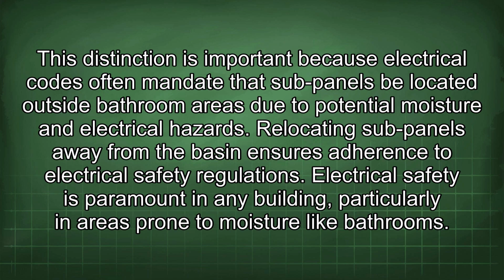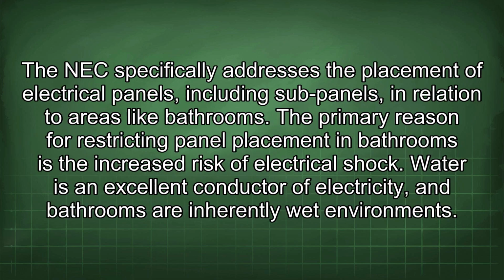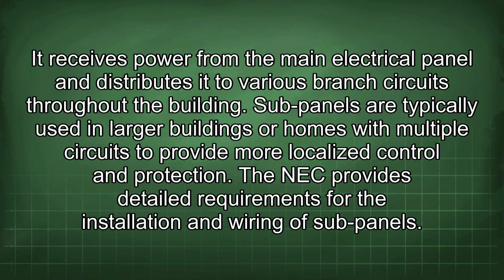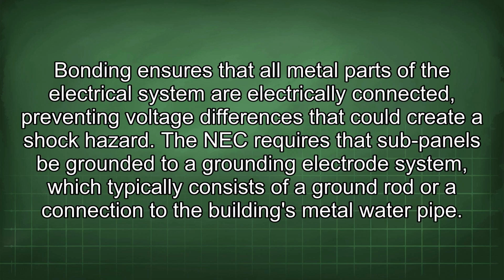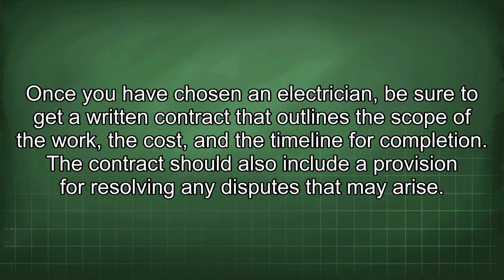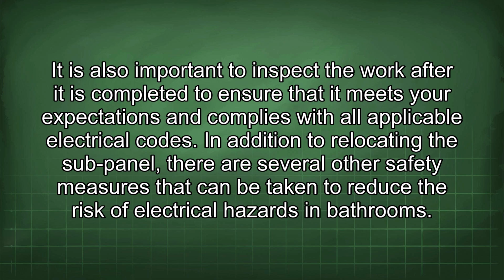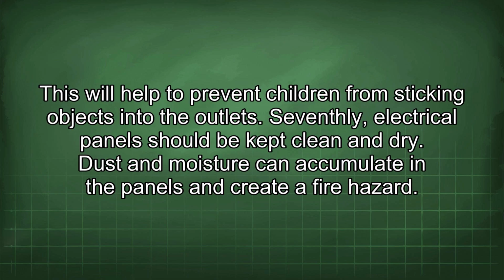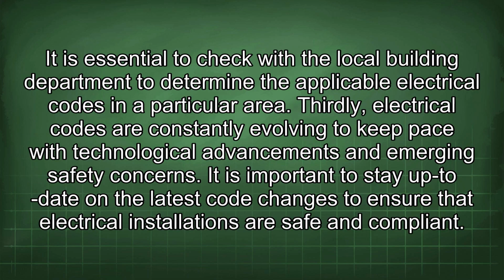Is a Basin Area Part of a Bathroom?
A basin area with a sink is generally considered part of the bathroom. Electrical codes often prohibit sub-panels inside bathrooms. Relocating panels away from the basin ensures electrical safety.